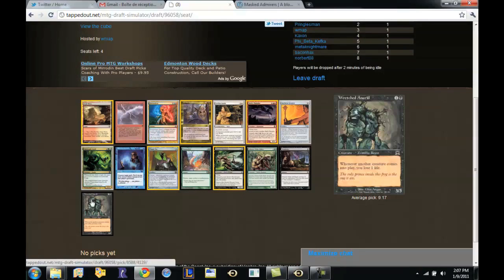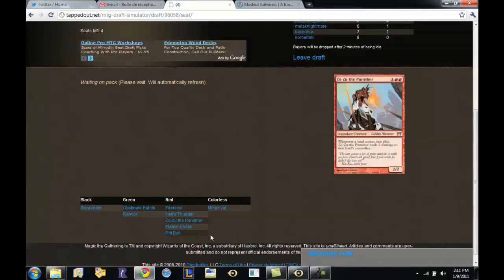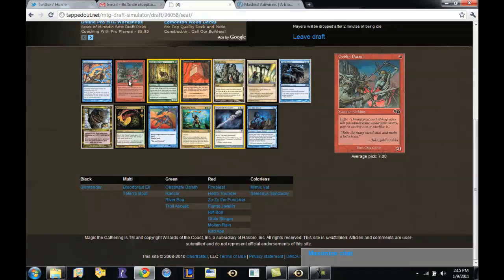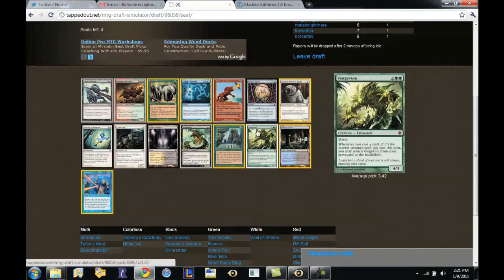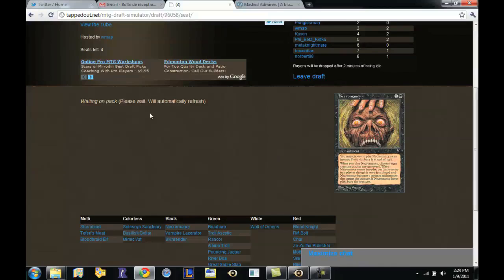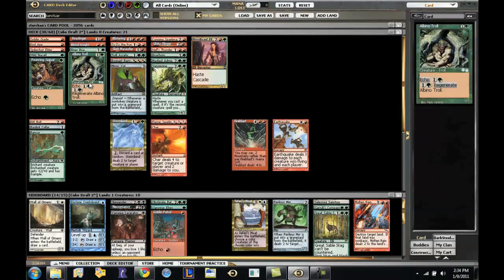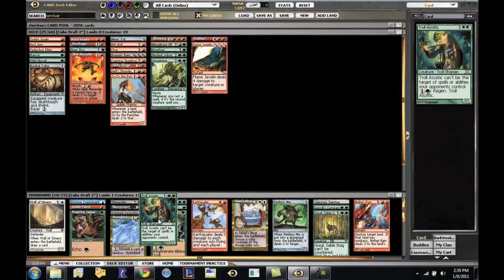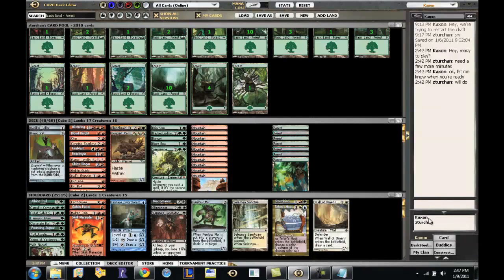Cube Draft 2 - Drafting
Zak from power9pro.com joins another cube draft courtesy of Thea Steele.  Will his deck decimate the opposition, or will his opposition prove too tough to handle?